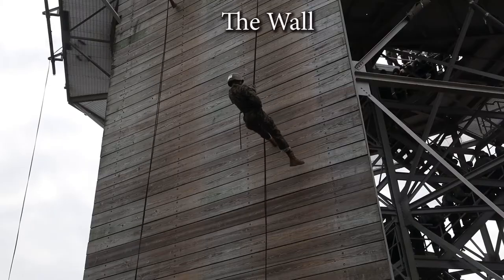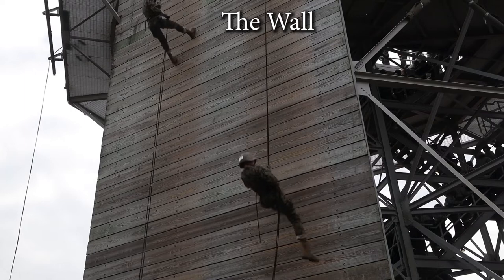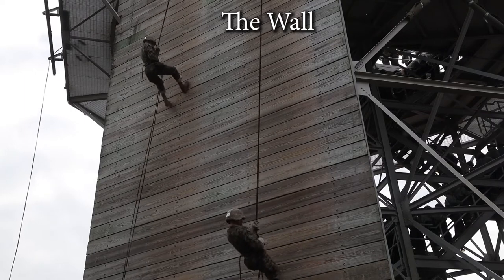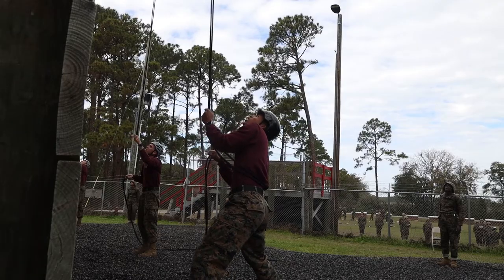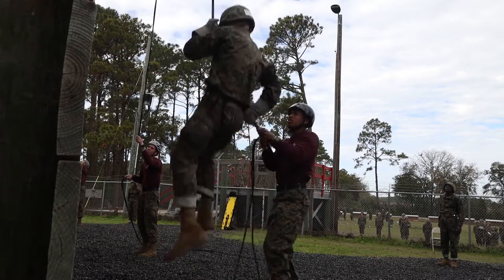Recruits with Oscar Company, 4th Recruit Training Battalion, face the rappel tower to overcome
Recruits with Oscar Company, 4th Recruit Training Battalion, face the rappel tower to overcome a fear of heights and learn to trust their own abilities as well as their gear on Marine Corps Recruit Depot Parris Island, S.C., Feb. 28, 2022.

Rappel Tower Tips
PARRIS ISLAND, SC, UNITED STATES
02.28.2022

The rappel tower is one of the main requirements for completing recruit training. (U.S. Marine Corps video by Cpl. Randall D. Whiteman)

Film Credits: Video by Cpl. Randall Whiteman